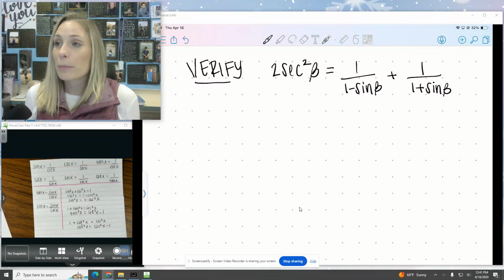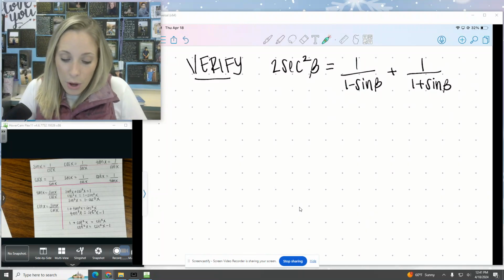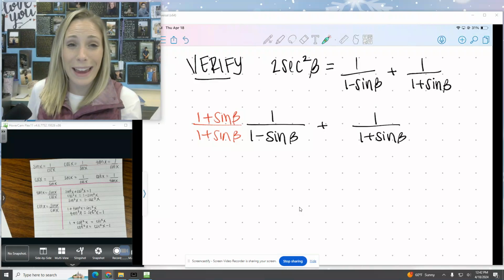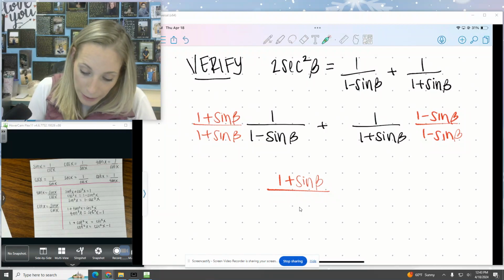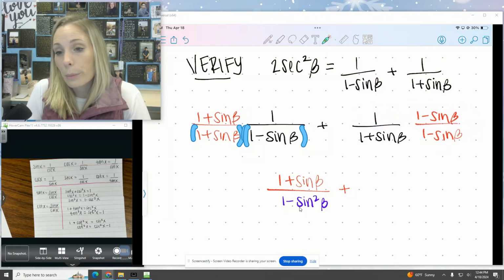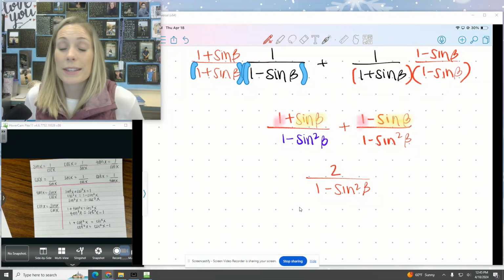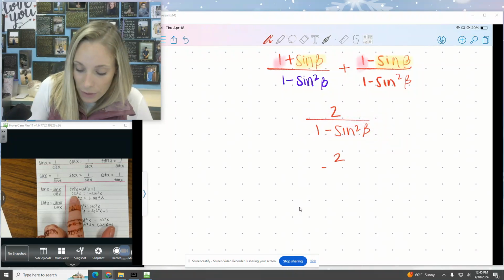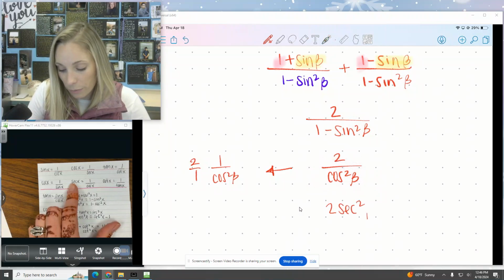PC Fundamental Trig Identities Episode 8 Verify 3